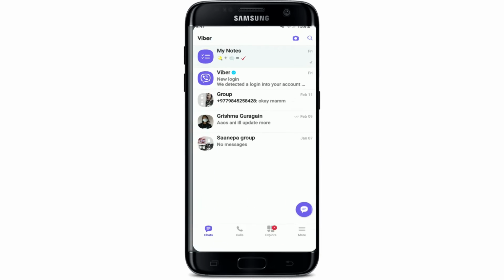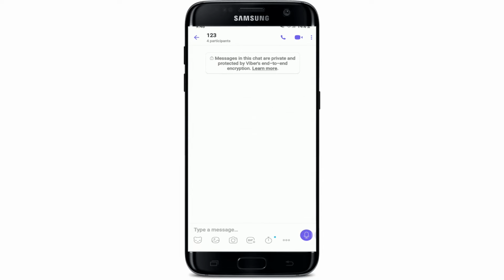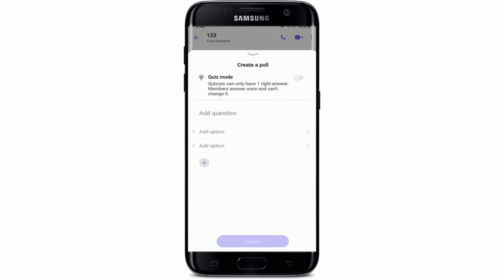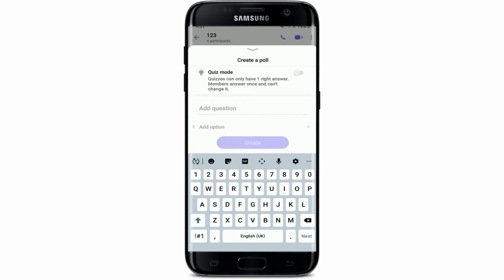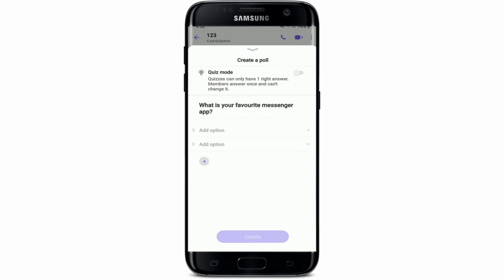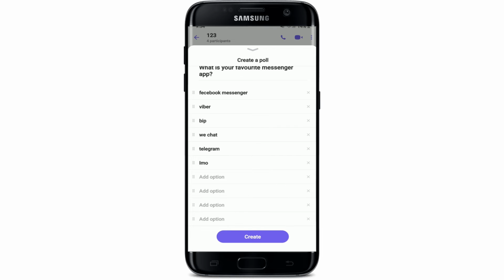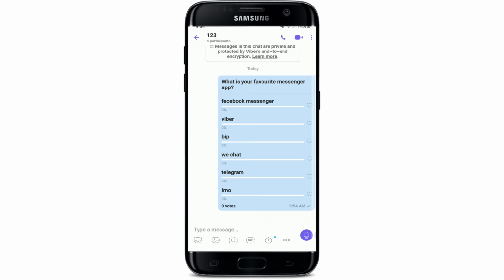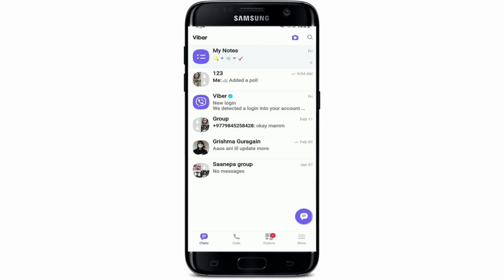How To Create a Poll on Viber? (2022)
Viber Poll can be one of the interactive way to stay engaged with your Viber contacts. Here in this video we will show you step by step guide on how to create a poll on Viber easily in few minutes from anywhere around the world.

CHAPTERS

0:22 - Create Poll On Viber
1:44 - Outro